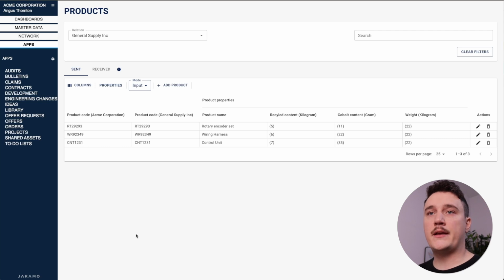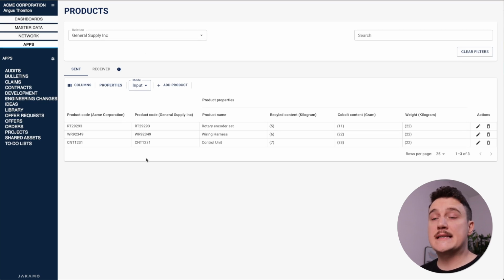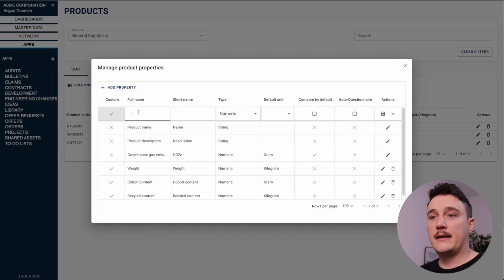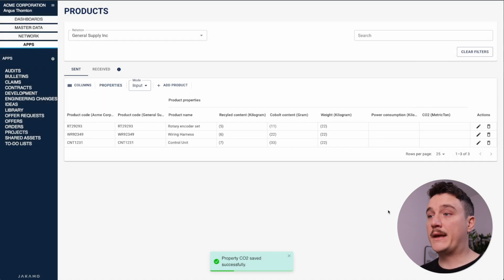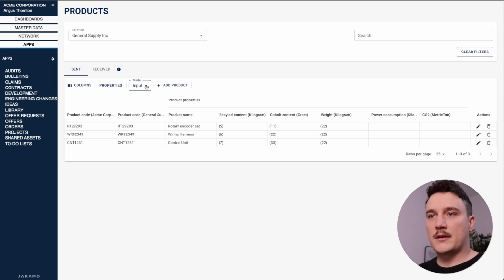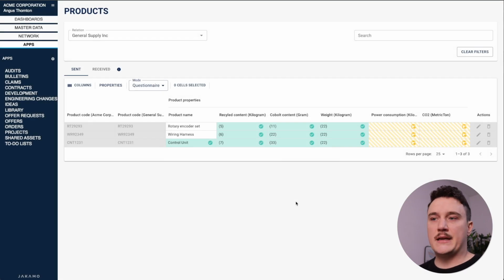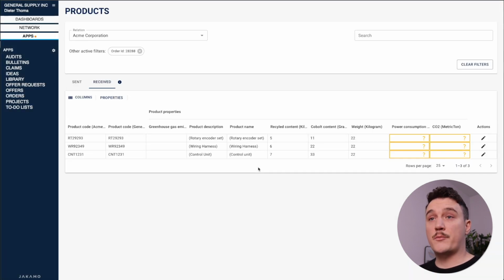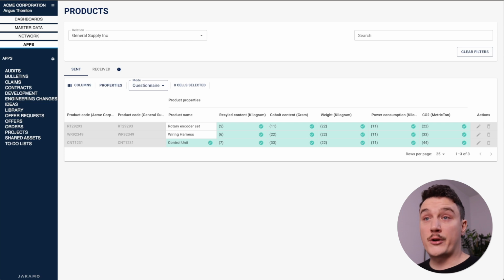How to Collect Emissions Data from Suppliers (with Products App)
Supply chain emissions are 26x higher than a company’s own operations. In this quick demo, we'll take a look on how Jakamo enables seamless Scope3 sustainability data collection without additional processes, but as a part of the purchase order process.